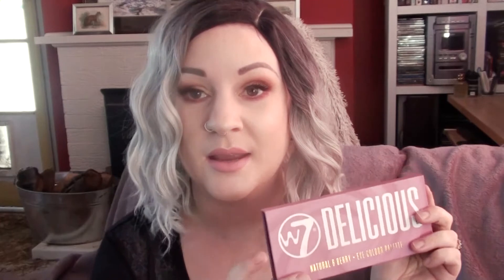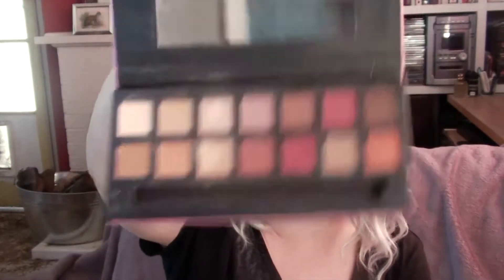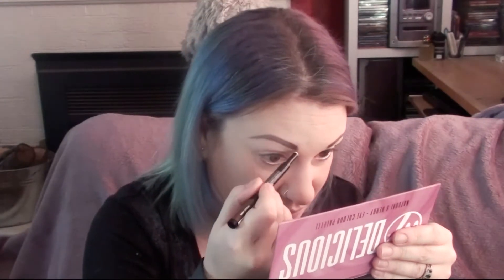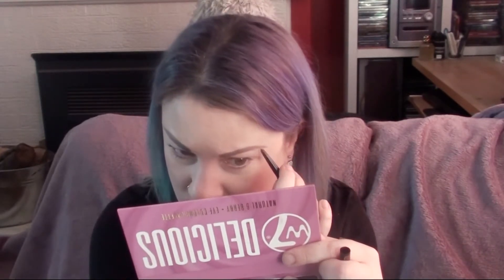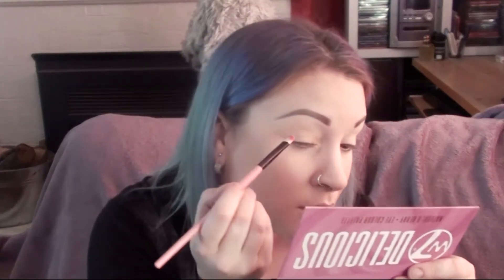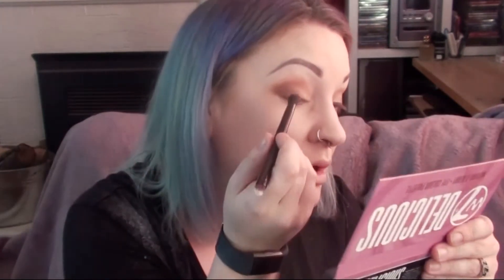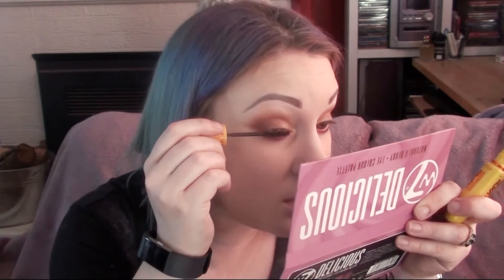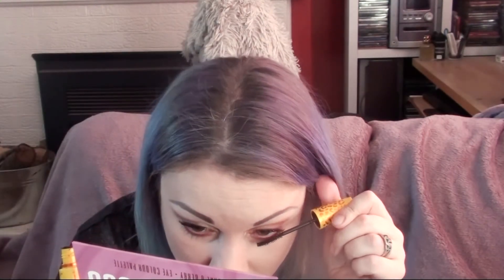JEFFREE STAR TUTORIAL DISASTER! I tried a $7 FAKE Modern Renaissance palette! | Ugly Taffy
I bought a fake Anastasia Beverly Hills Modern Renaissance palette for $7 and I tried to follow the Jeffree Star tutorial. Predictably, it did not go well.